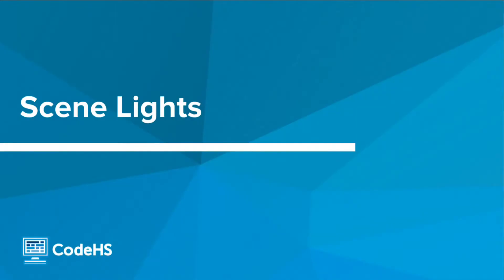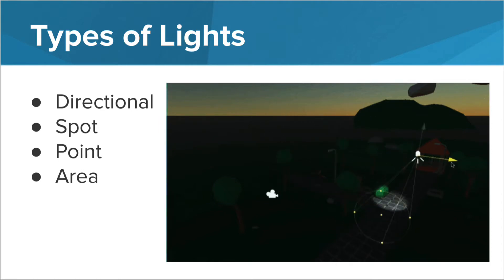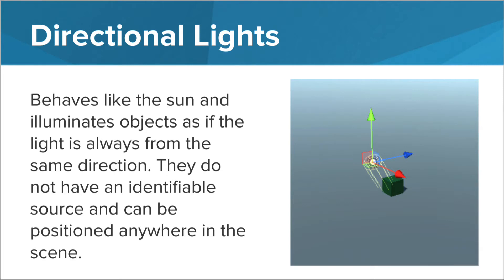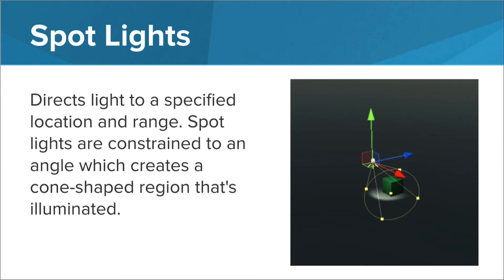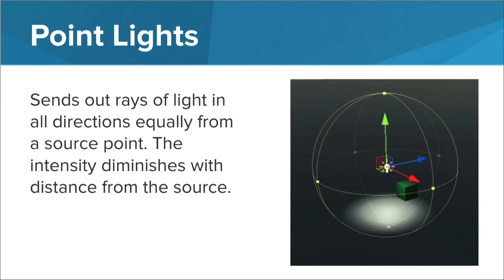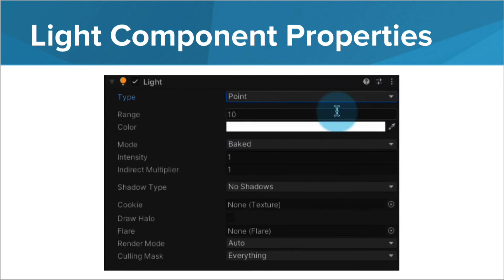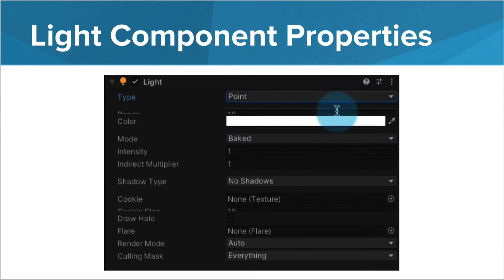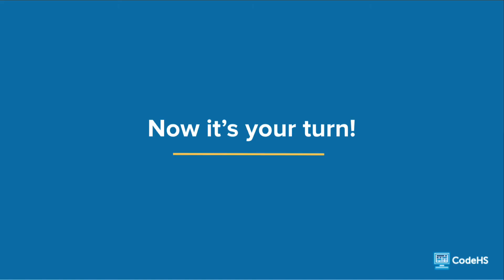Game Design in Unity: Scene Lights